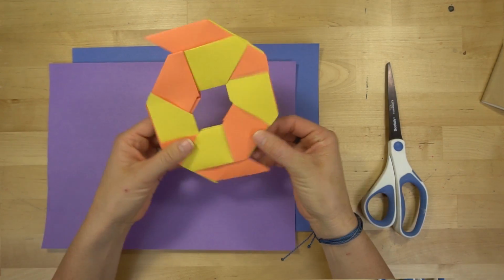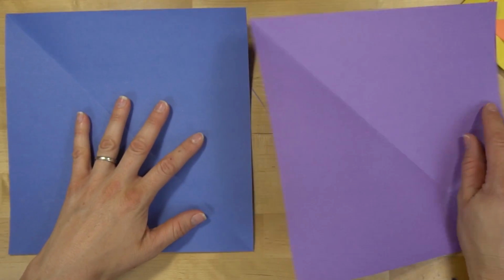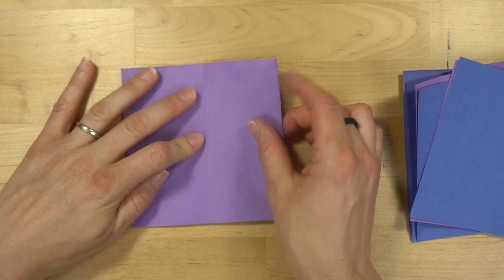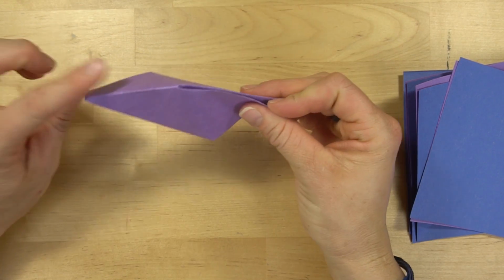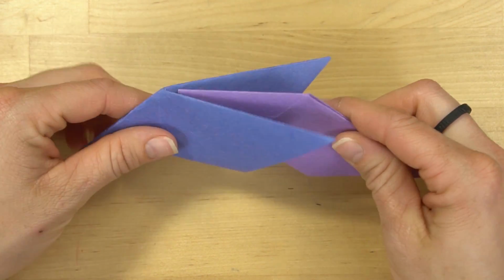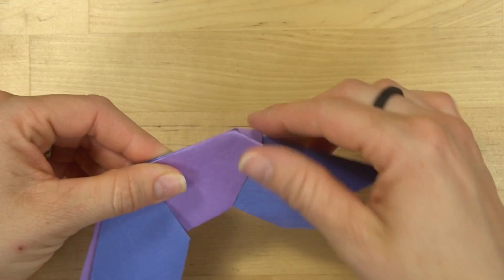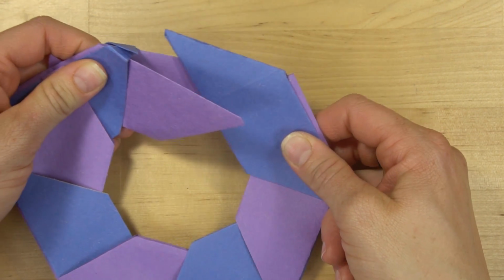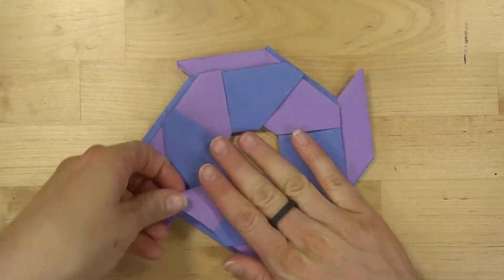How to make an 8 Point Ninja Star that TRANSFORMS!! Simple Origami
This simple tutorial will show you how to make an origami 8 pointed transforming ninja star.  This looks complex, but it is made of 8 simple shapes.  All you need are 8 squares of paper.  I used construction paper in the tutorial, however, you can use whatever paper you have (the thicker it is the harder to fold).  Have fun with this project, these are meant to be origami objects not weapons.  Make art not war:) Enjoy!

This tutorial was made by M Spain (McCall) for Mr Otter Studio

Music
Four Dash by Matt Harris